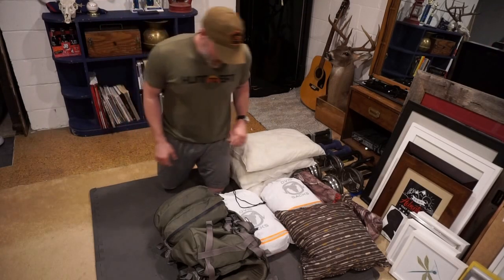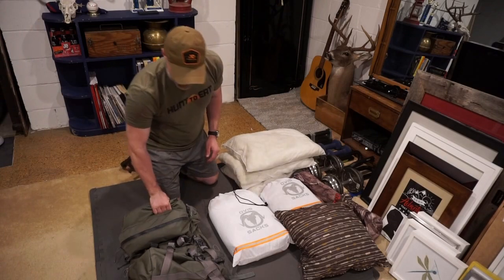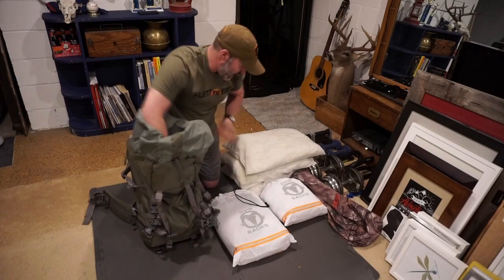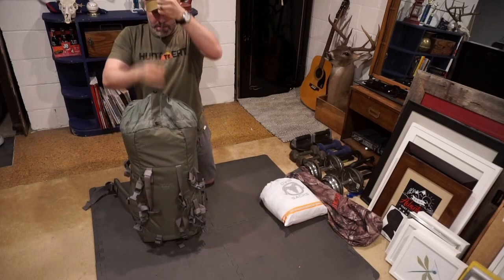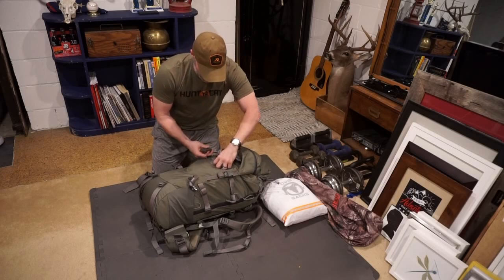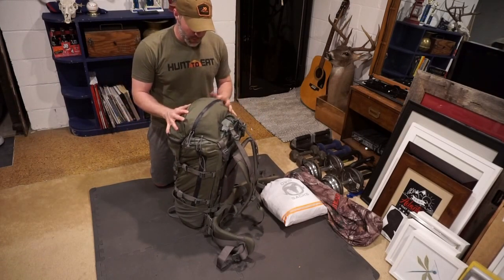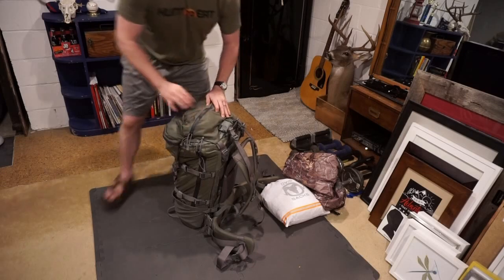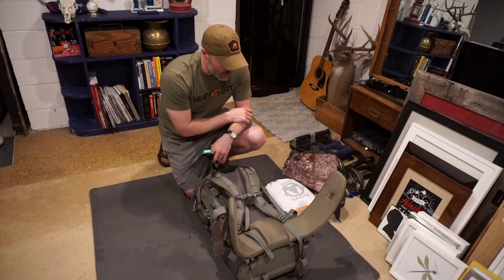How I load my pack for training hikes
This is how I load the Mystery Ranch Metcalf with 50lbs of quickcrete play sand inside a Black Ovis meat bag.  I use some old pillows to mymic clothes and other items to fill out the pack.